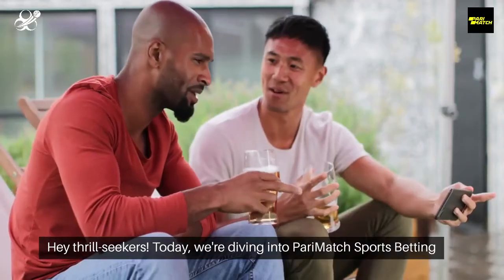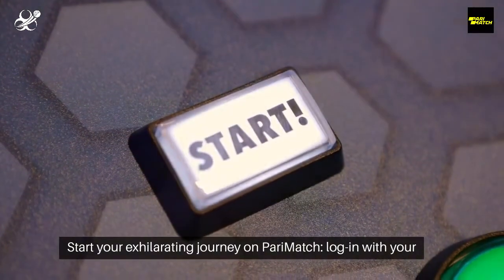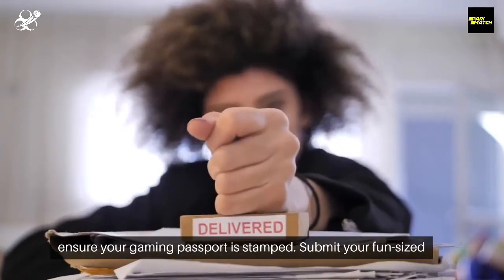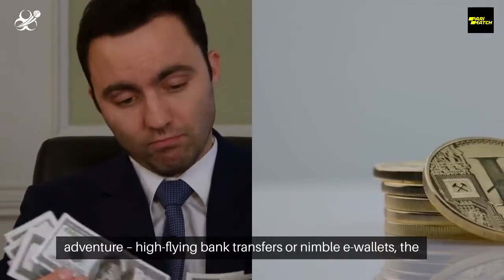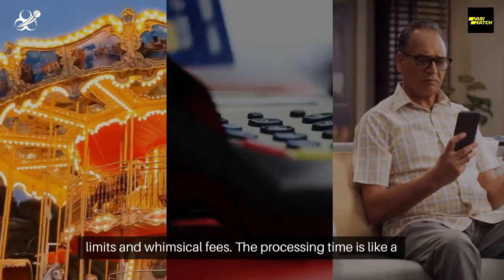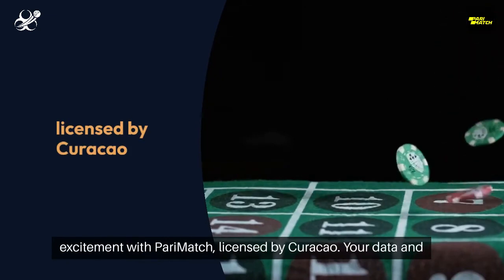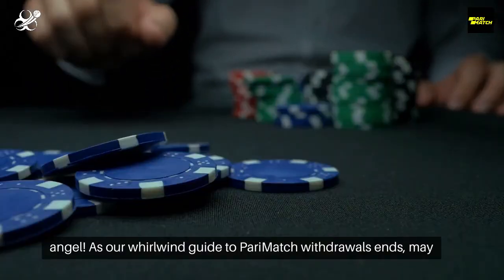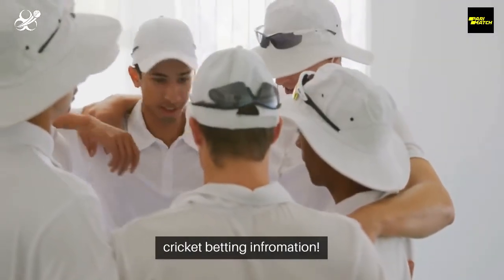Parimatch (परिमैच) India 2024 Betting Withdrawal - India Bet Master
*IndiaBetMaster.com - Parimatch Betting Withdrawal Review*

For additional information about Parimatch minimum withdrawal in India, Parimatch withdrawal time, and minimum deposit, please visit our brand review article using one of the links below (English or Hindi).